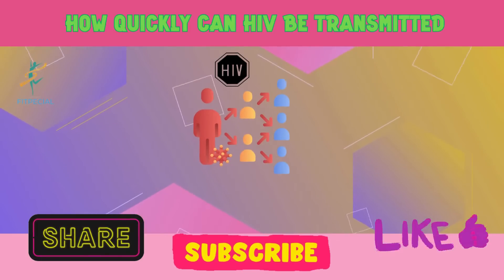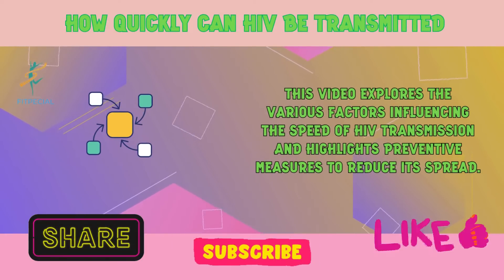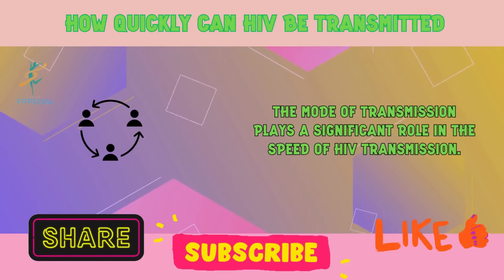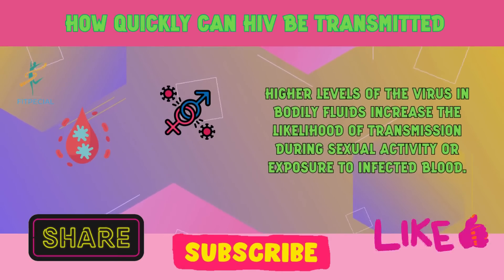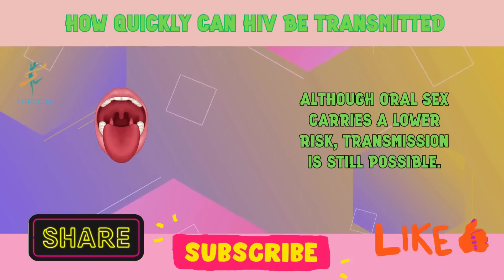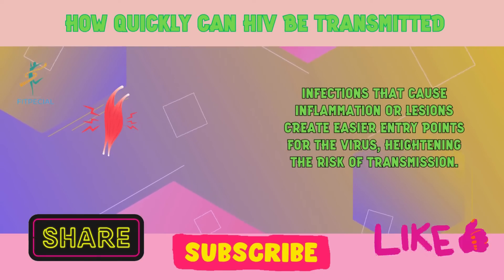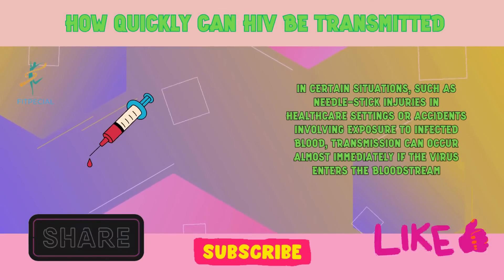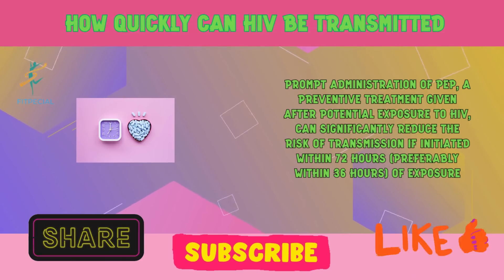How Quickly Can HIV Be Transmitted ?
Learn the speed of HIV transmission in this informative video. Understand the factors influencing transmission time and methods of prevention. Delve into the science behind HIV's journey within the body and its potential transmission routes. Gain insights into risk factors and how to mitigate them. Stay informed and empowered with accurate information on HIV transmission rates. Join us as we explore the nuances of HIV transmission and dispel common myths. Arm yourself with knowledge to protect yourself and others. Watch now to discover how swiftly HIV can spread and how to safeguard against it.